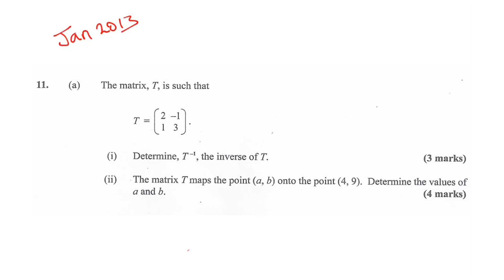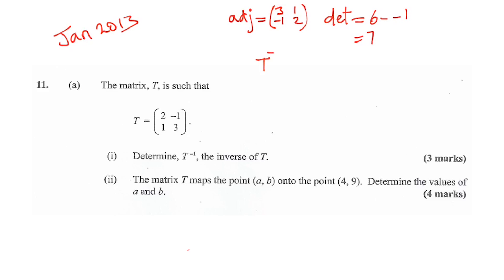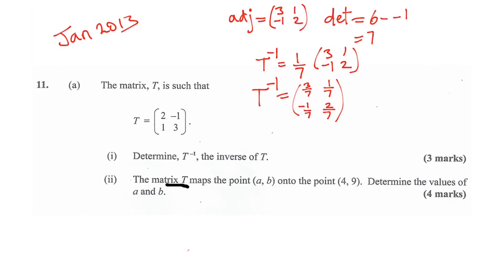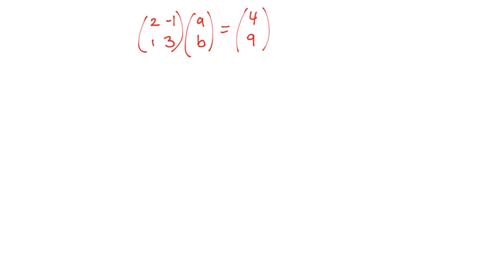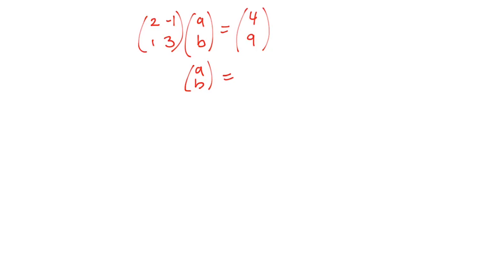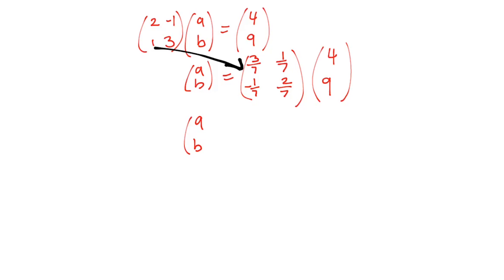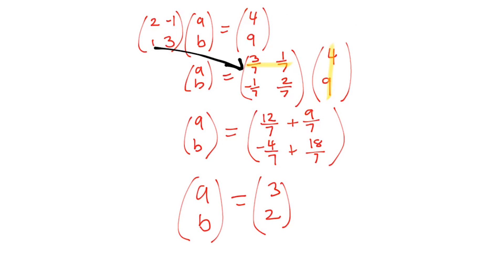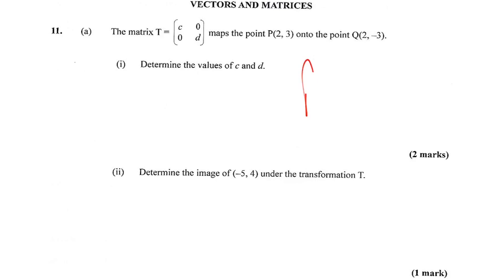CXC Maths - Matrix Transformation (Recent Past Paper)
Another question taking a look at transformation.
Be sure to take a look at the common transformation matrices... like a reflection in the x axis, y axis etc.

They are usually variations of the Identity matrix

One More Night by DIZARO @dizarofr